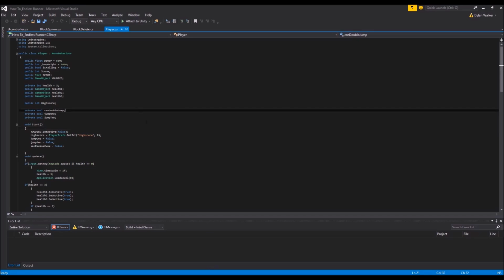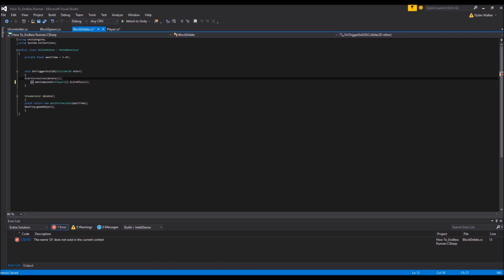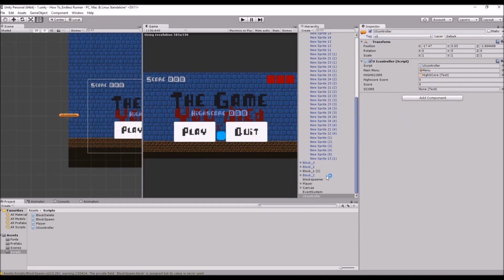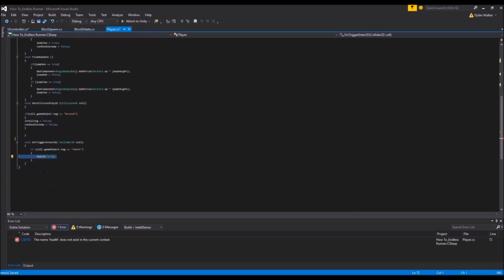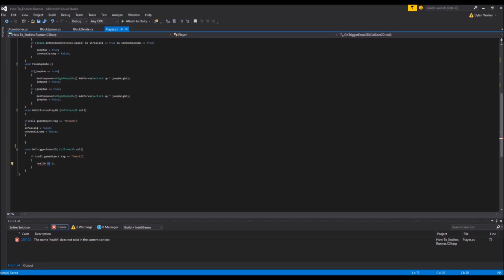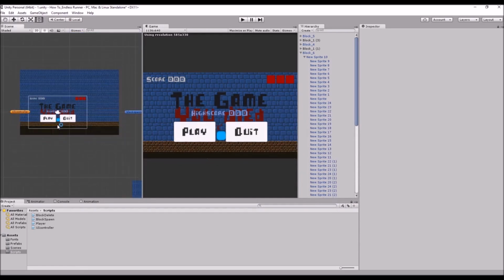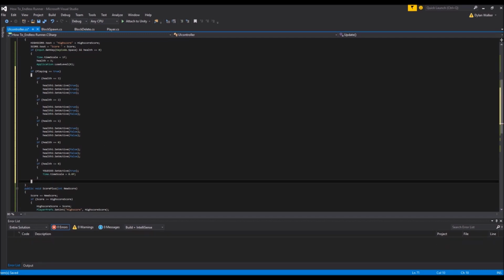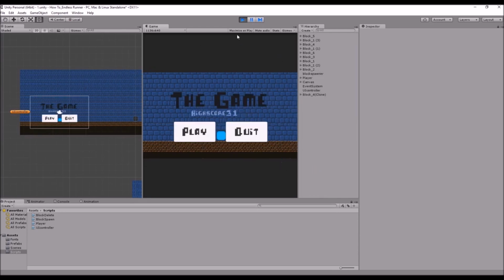Create an Endless Runner using Unity C# (Pt 9) UI & Script Improvements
This Video: UI and script Improvements

Is there anything you would like to see in a new series?